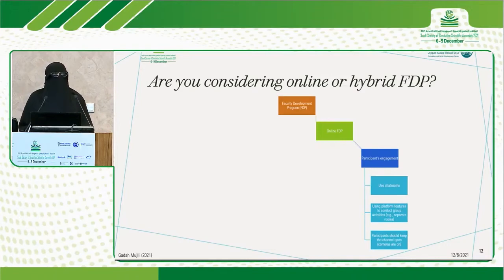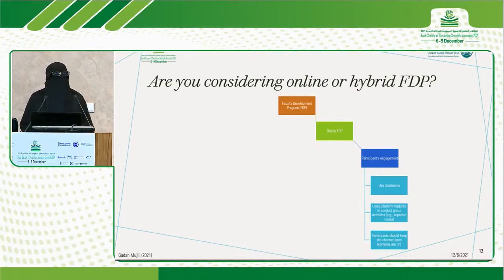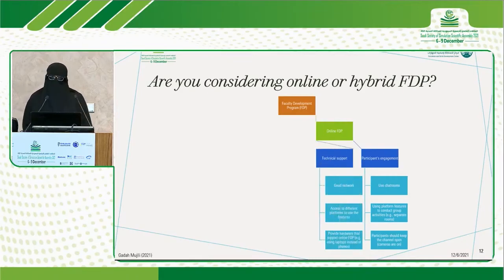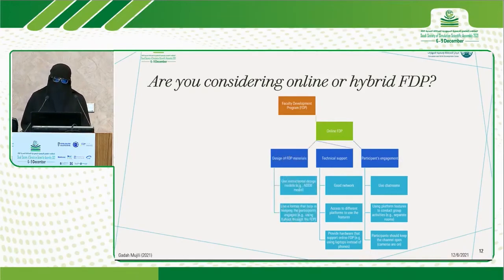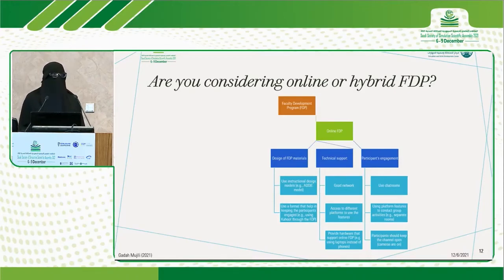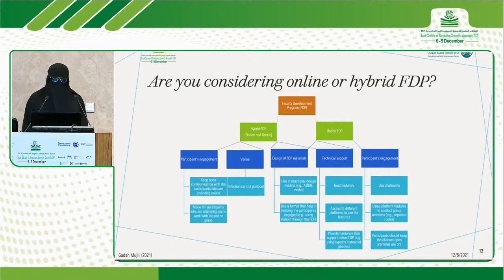Designing and Conducting Faculty Development Training Programs During the COVID-19 Pandemic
Saudi Society for Simulation Scientific Assembly 2021 (SSSSA21)
Date: 6-9 Dec 2021
Theme: Challenges with Utilizing Simulation during COVID_19
Lecture title: Designing and Conducting Faculty Development Training Programs During the COVID-19 Pandemic (5)
 Presenter: Ms. Ghadah Abd. Mujlli